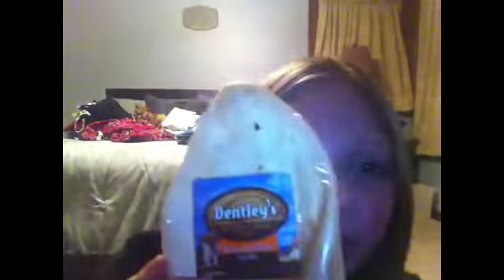My pups Christmas haul